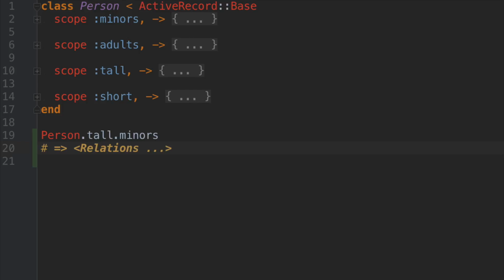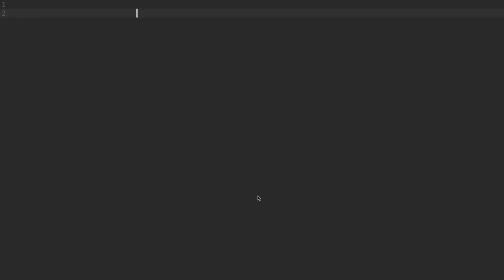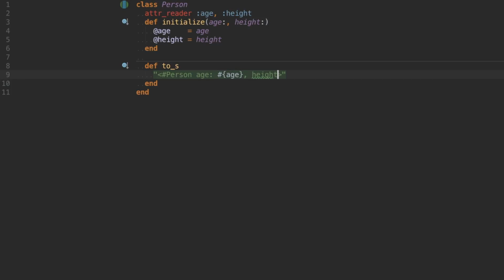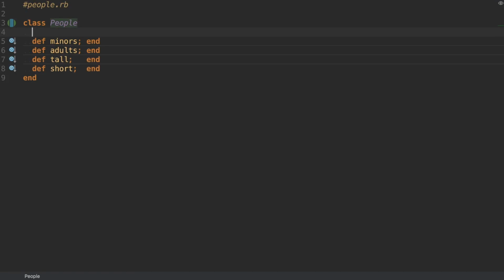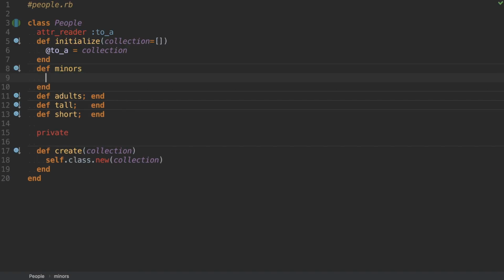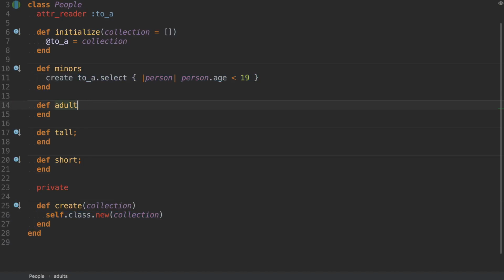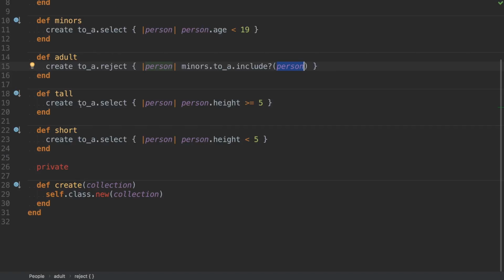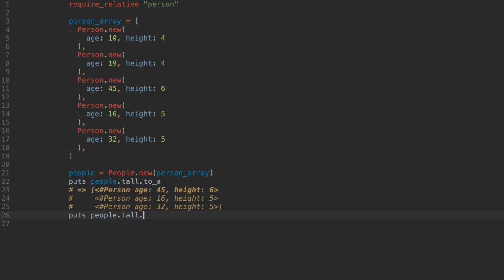Custom Ruby Collections with ActiveRecord Like Scopes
ActiveRecord Scopes can be nice to use and a useful way to think about data.
Chaining methods together in logical filters to get the desired results without having to think about the structure of the data.
ActiveRecord is tided to doing database queries, but to do that you must have a database. Have you ever wanted use this kind of syntax on a set of custom in-memory objects or an array of hashes?
Now let's not let ActiveRecord have all the fun we can do the same thing in plain old Ruby and I'll show you how.